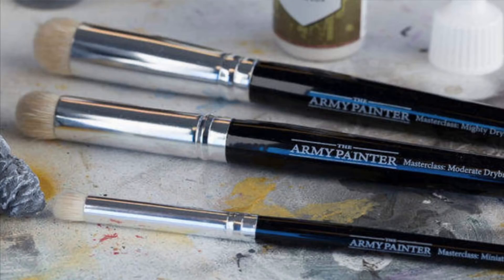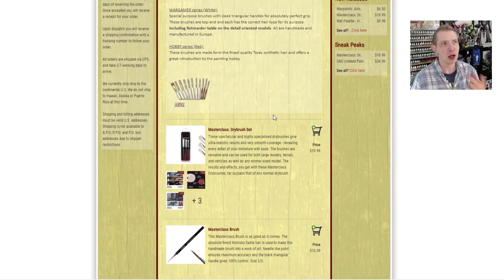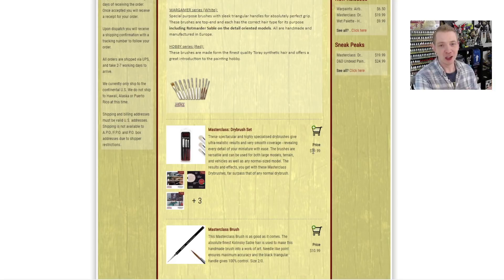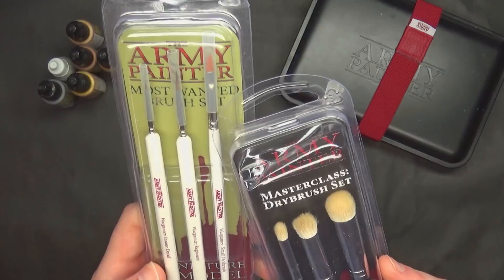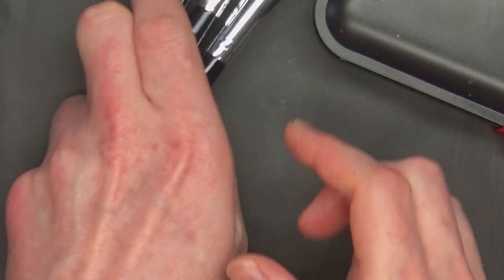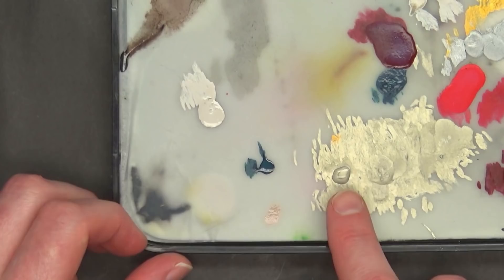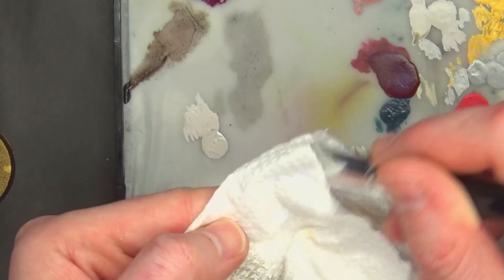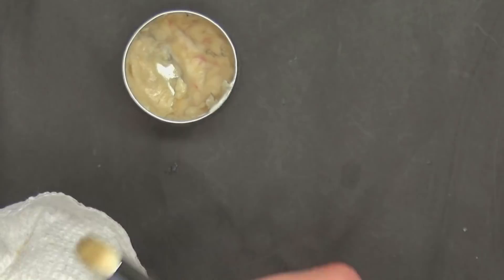Army Painter Masterclass Drybrush Set For Painting Miniatures: How To Use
Need a set of Drybrushes to paint an army's worth of miniatures? Army Painter Masterclass Drybrush set is here, and will help you save paint, time and master techniques like wet blending quickly.  All The Hobby Supplies I Swear By ➡️ 🔥 Hobby Table: ultrasonic model cleaner

Airbrushes & Accessories:
Tamiya Masking Tape For Miniatures:
18mm Large
10mm Medium
6mm Small

Figure Storage:
10 Adhesive Magnetic Sheets 8.5" x 11" 20 mil Magnet Peel & Stick
3 Outlet Remote to control multiple sets of lights, devices, fans etc…